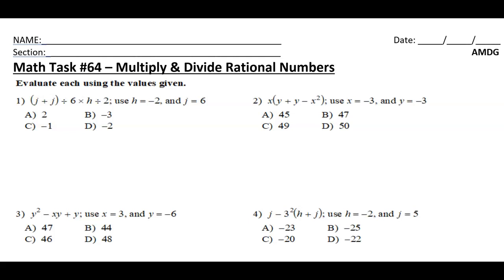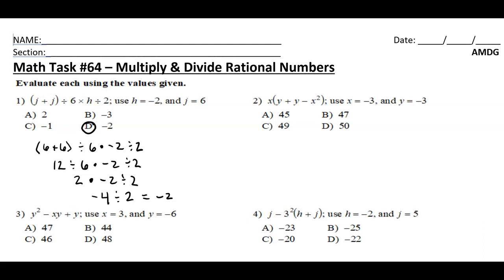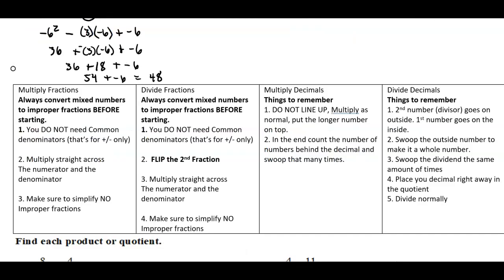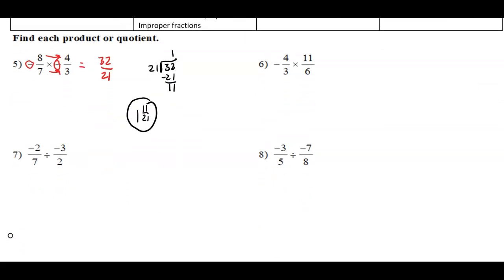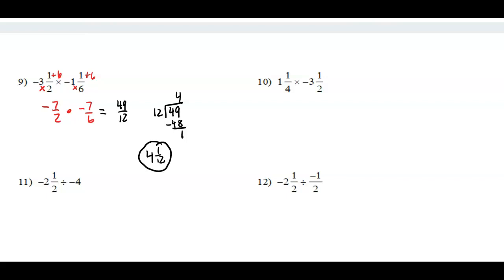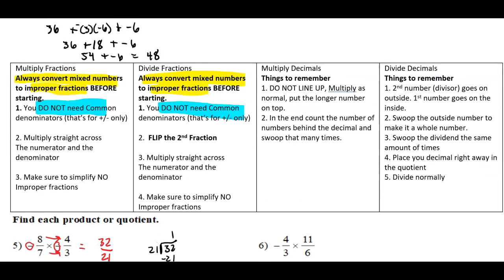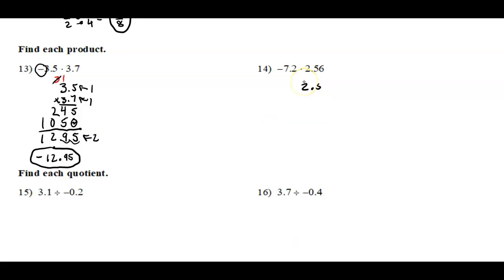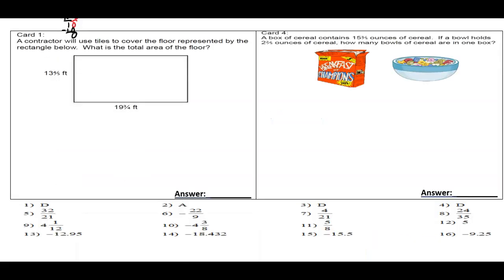Math Task #64 - Multiply & Divide Rational Numbers